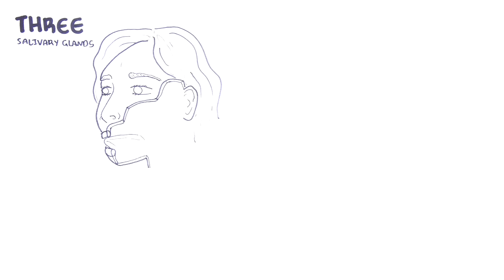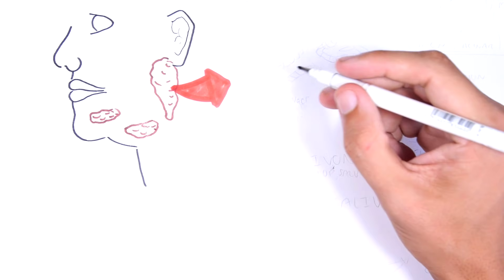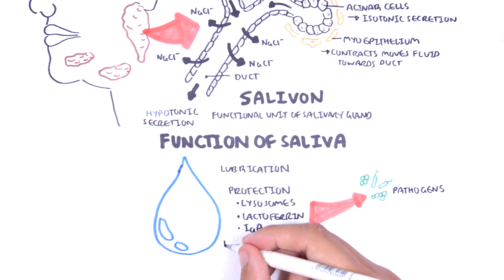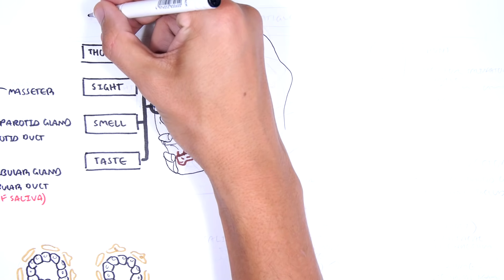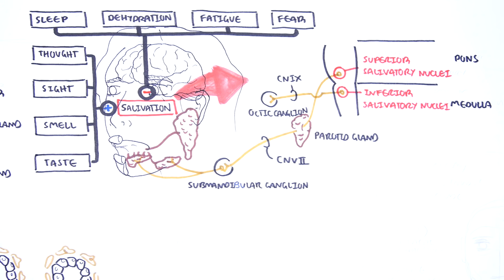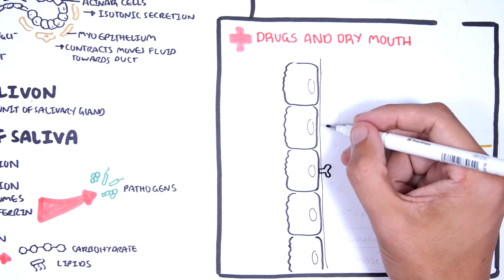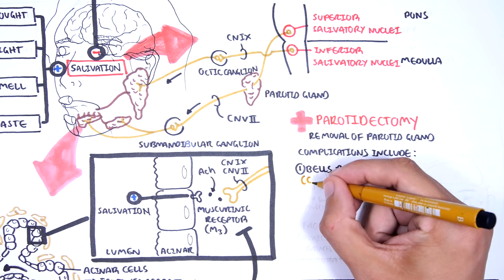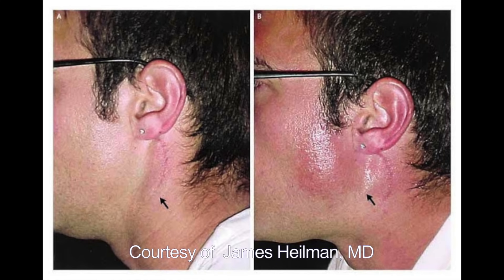Salivary glands - Anatomy and Physiology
Learn the anatomy and physiology of the major salivary glands, including the parotid, submandibular, and sublingual glands. This video covers their structure, secretion pathways, and role in digestion and oral health.